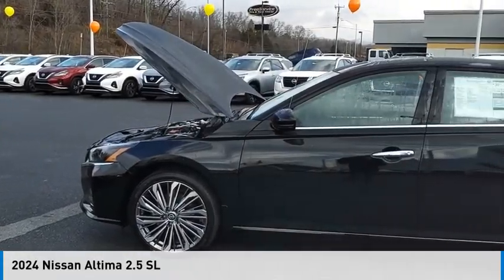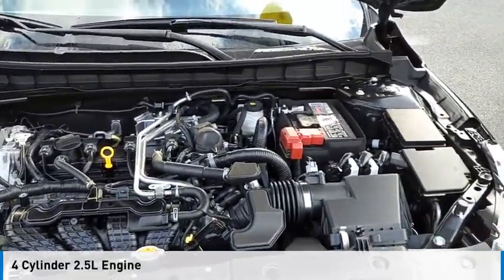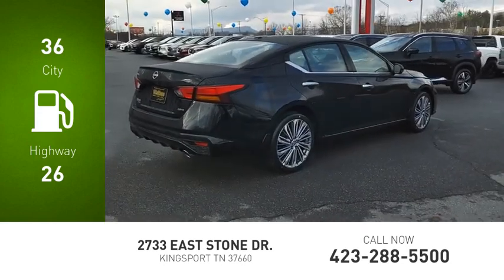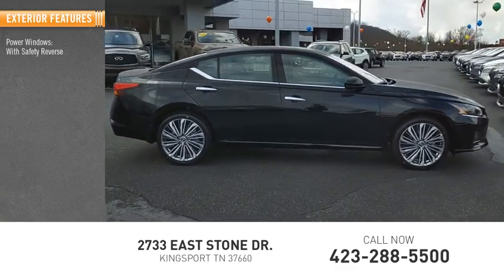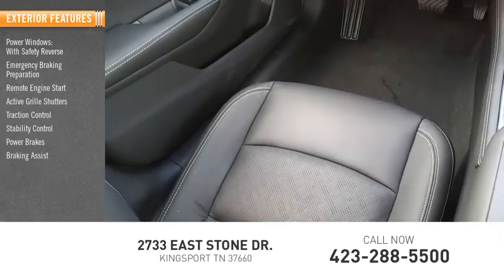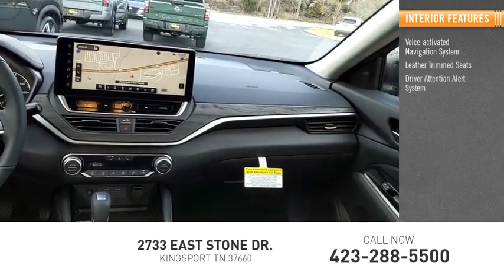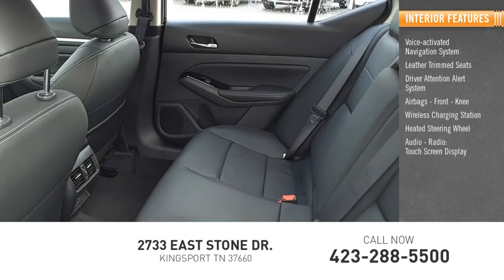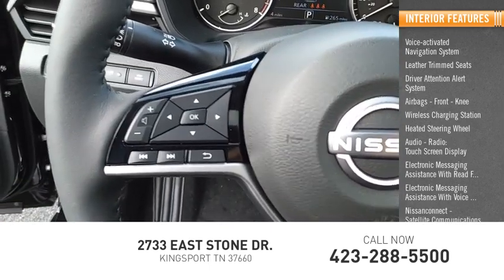2024 Nissan Altima Kingsport TN NN8055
2024 Nissan Altima 2.5 SL

2733 East Stone Dr.

Super Black Clearcoat 2024 Nissan Altima 2.5 SL AWD CVT with Xtronic 2.5L 4-Cylinder DOHC 16V CVT with Xtronic.Recent Arrival! 26/36 City/Highway MPG